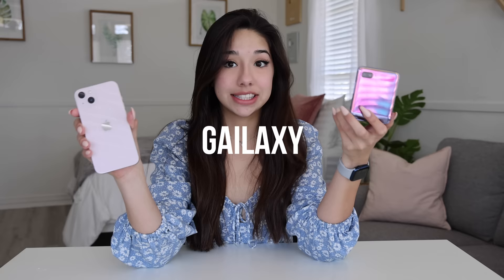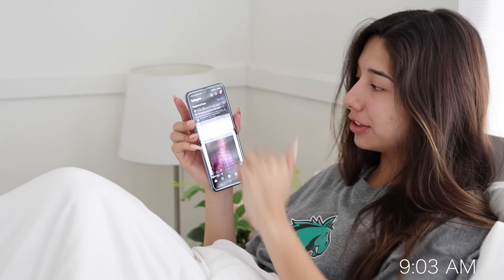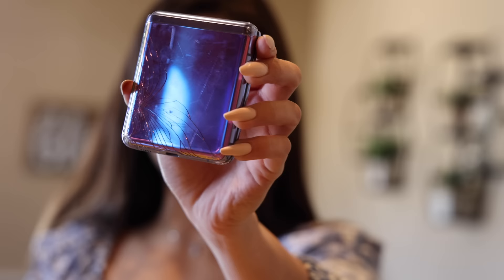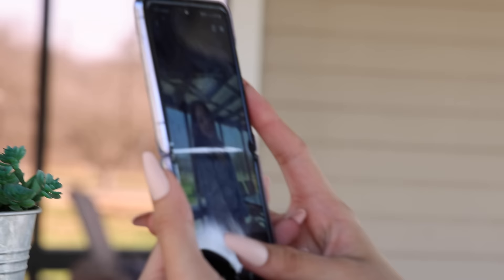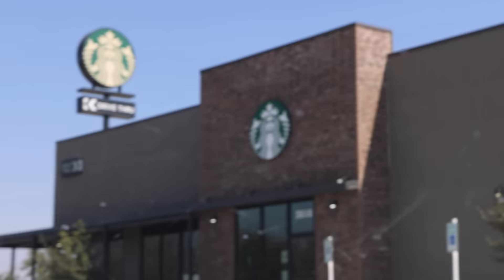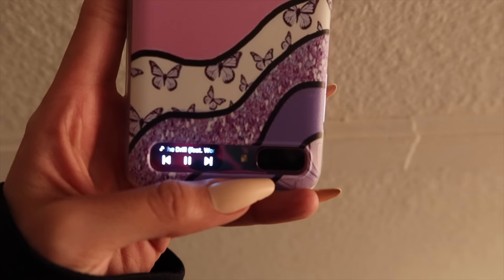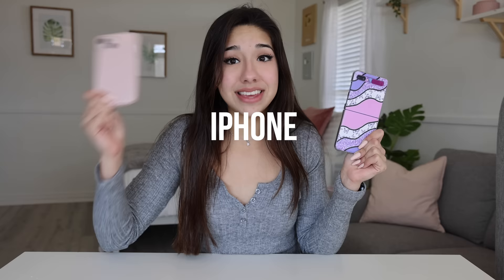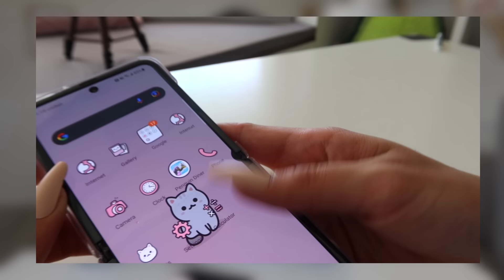im done with apple...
IN TODAYS VIDEO I AM GETTING RID OF MY iPHONE AND I'M SWITCHING COMPLETELY to GALAXY!! This video was very interesting for me to film because ever since I was a little girl I've only used iPhone. So today I had to put Android to the test and see if it actually is better than iPhone. Watch the whole video to see if I threw away my iPhone and switched to the galaxy Z Flip or if I kept my iPhone 13! Which would you prefer? Would you rather have the iPhone 13 or the Galaxy Z Flip??! Hopefully, you guys enjoyed this video if you did please give it a HUGE thumbs up!!

Snapchat ➸ YoutuberSarahG

Instagram ➸ itssarahgrace

Age: 18
Birthday: 8/13/03
Editing Software: Final Cut Pro
Camera: Canon Canon R